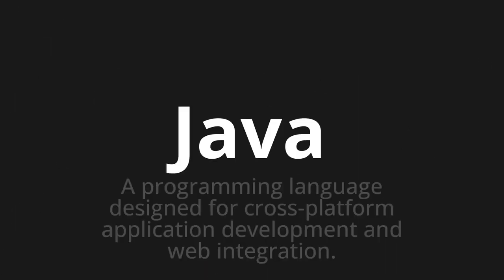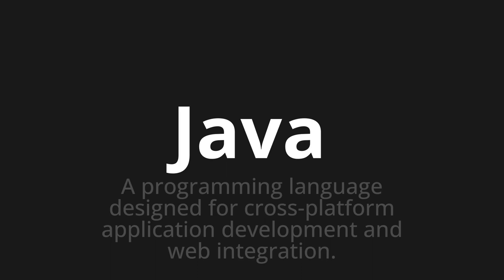How to pronounce Java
Master the Pronunciation of 'Java' - which means : A programming language designed for cross-platform application development and web integration. 📝 with @PPrononciation 🎓🗣️ - [Your Guide to English]

Learn to pronounce 'Java' perfectly in English with our easy and engaging tutorial by @PPrononciation! 📖📽️ In this comprehensive video, we provide you with native speaker examples 🗣️👂 and phonetic breakdowns 🎵 to ensure you get the pronunciation just right.

How to say Java in English